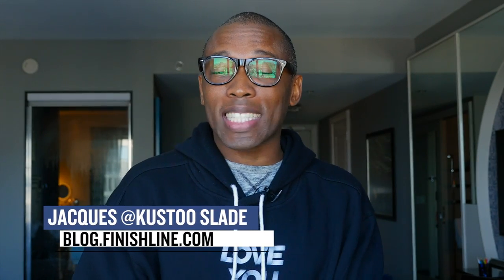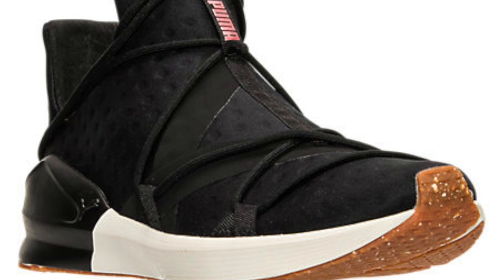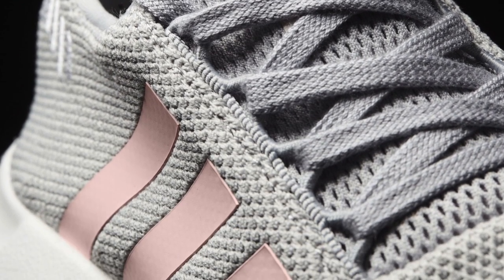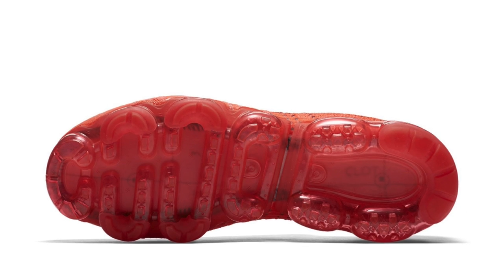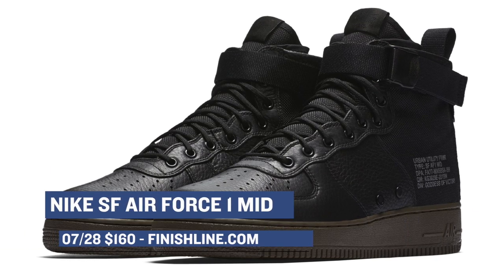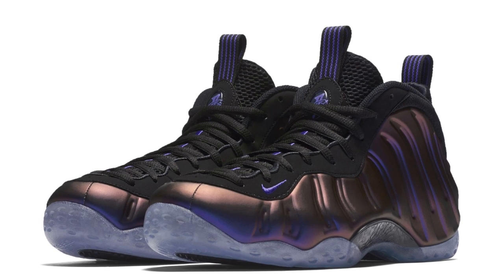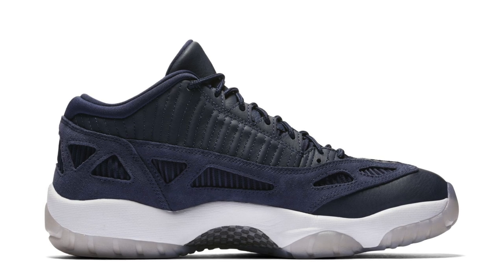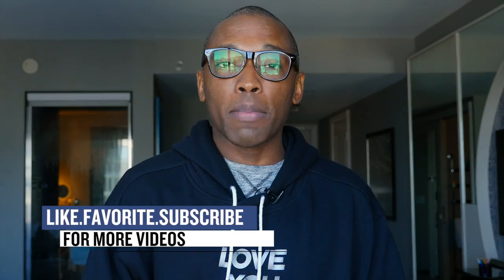adidas CRAZY EXPLOSIVE 2017, Air JORDAN 11 Low IE, PUMA Fierce and more on HEAT CHECK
This week brings us the introduction of the new basketball sneaker for adidas, the Crazy Explosive 2017 with Primeknit. PUMA also has a slate of sneakers dropping today from the training aka Fierce line, and Jordan Brand gets low with the Air Jordan 31 in a very nice colorway. See all this and more on the latest episode of Heat Check.

07/27

Nike Flyknit Trainer "White/Black" ($150) - Nike.com

ADIDAS CRAZY EXPLOSIVE PK “White and Grey” ($150) - Finishline.com

PUMA FIERCE COPPER VR ($110) - Finishline.com

PUMA FIERCE ROPE ($115) - Finishline.com

PUMA FIERCE ROPE COPPER ($120) - Finishline.com

PUMA FIERCE VELVET ROPE ($110) -Finishline.com

ADIDAS SWIFT RUN ($85) - Finishline.com

07.28

AIR JORDAN XXXI LOW ($160) - Finishline.com

NIKE SF AIR FORCE 1 MID ($160) - Finishline.com

Clot VaporMax Europe ($200) - Nike.com

07/29

Nike Air Foamposite Pro “Eggplant” ($230) - Finishline.com

Air Jordan 11 Low IE “Navy” ($170) - Nike.com